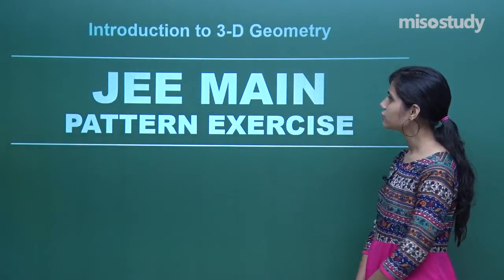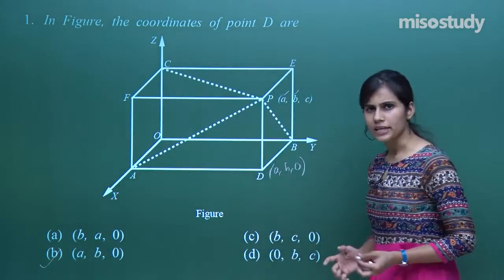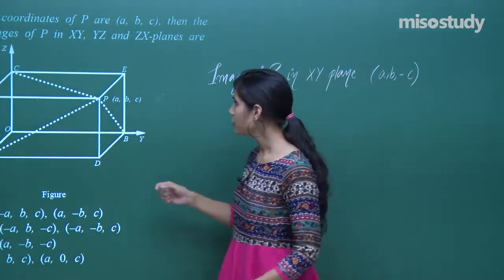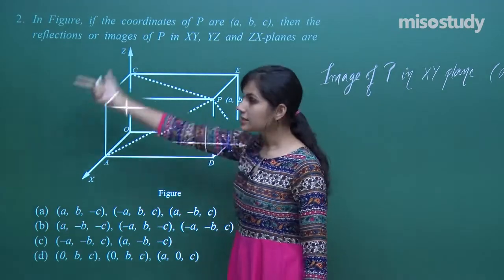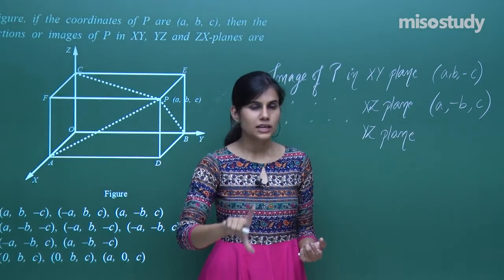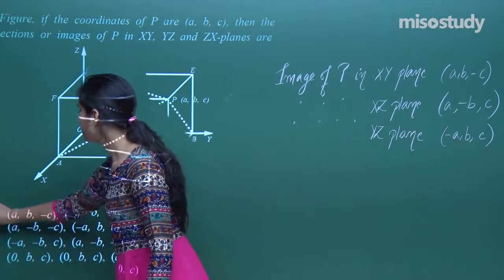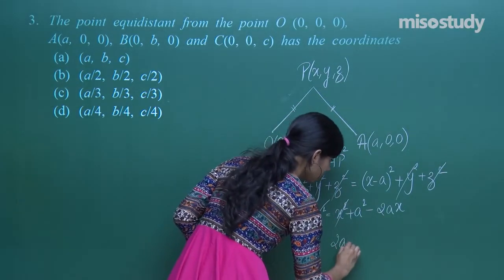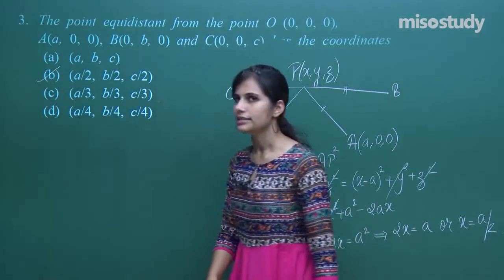JEE Mathematics | 13. Introduction to 3-D Geometry | JEE Main Pattern Question Exercise | In English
▶ JEE Mathematics
▶ 13. Introduction to 3-D Geometry

1. HD Video Lectures designed by the expert faculties
2. Theory & Problem-solving lectures of full syllabus
3. Chapter-wise Exam Pattern Question Exercise (Sample Question Papers)
4. Chapter-wise PDF e-Books
5. Chapter-wise Online Test
6. 24X7 Doubt Clearing
7. Hard Disk / Pen Drive / SD Card Courses (No Internet required)
8. 24X7 Online Streaming Course
9. Lecture Download support for Android and iOS